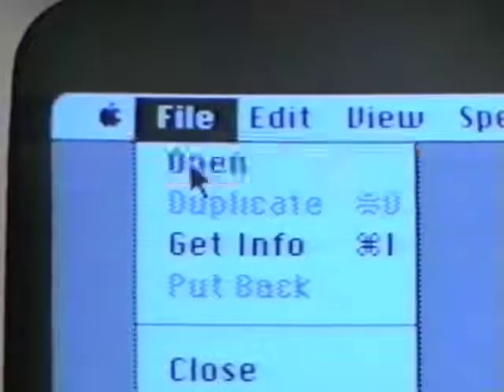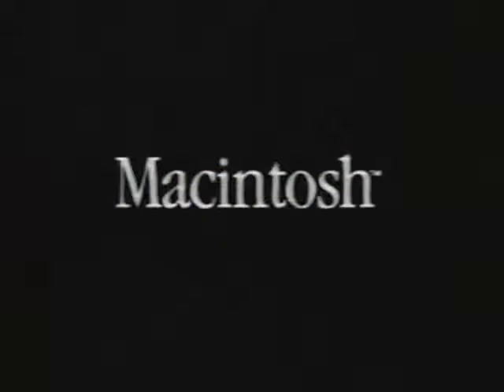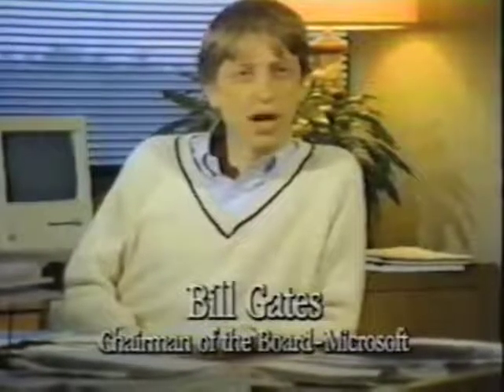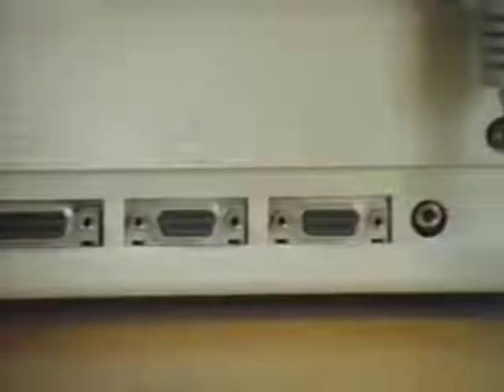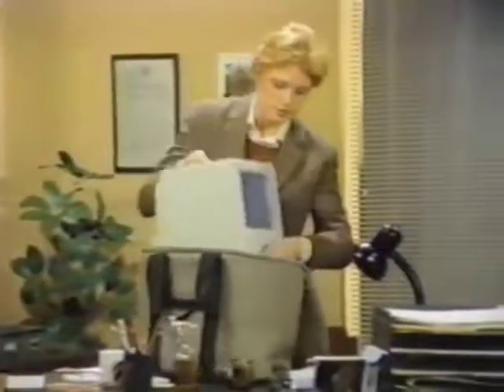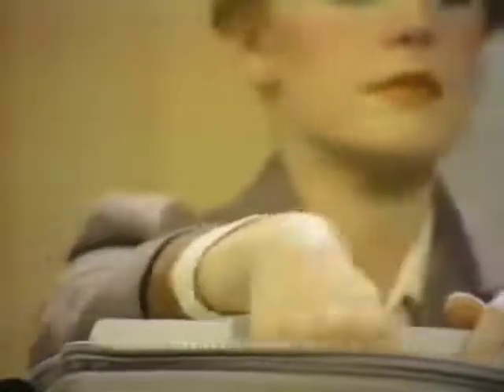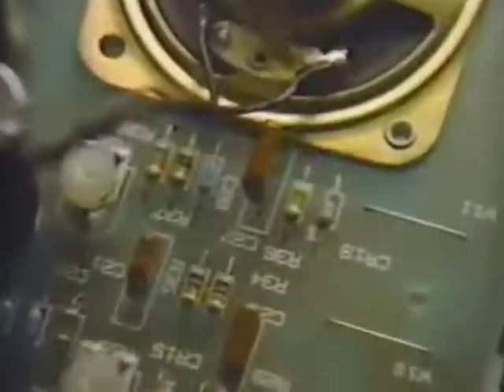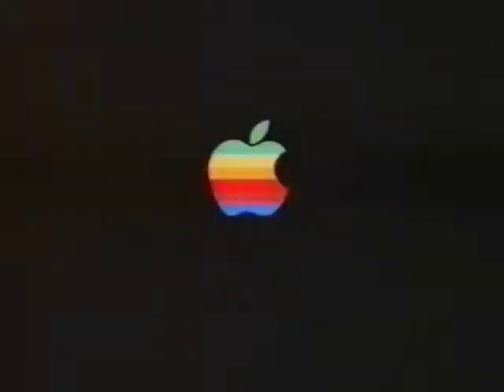Bill Gates promoting video | 1st portable computer in 1984 | Bill gates old video